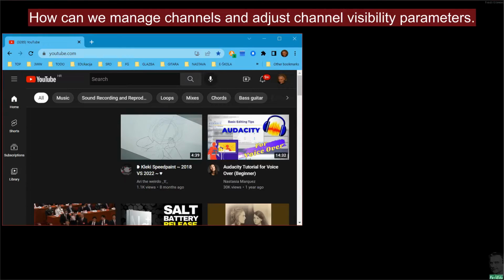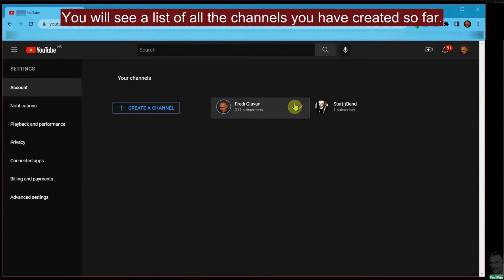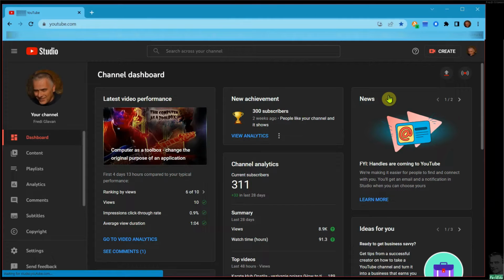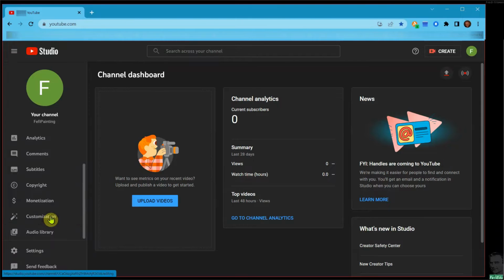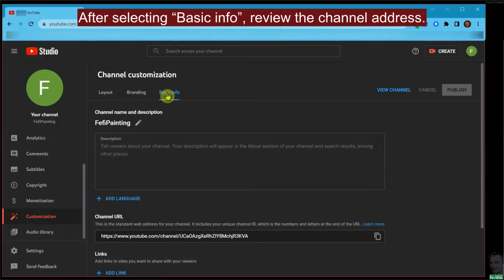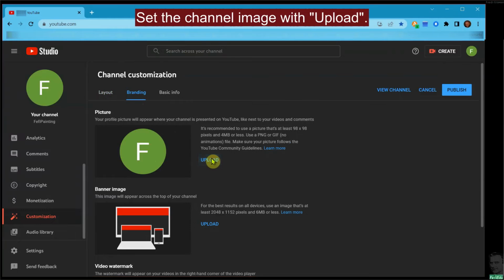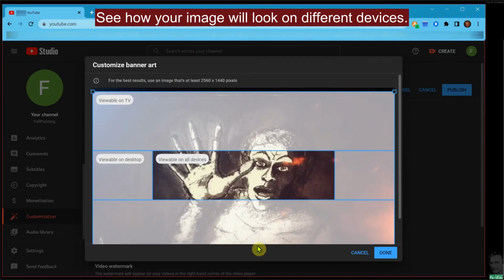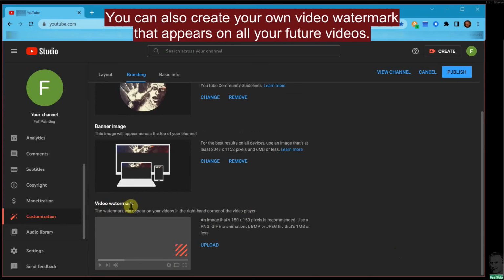YOUTUBE Setting Channels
How can we manage Youtube channels and adjust channel visibility parameters.